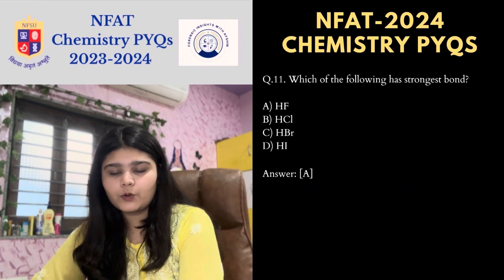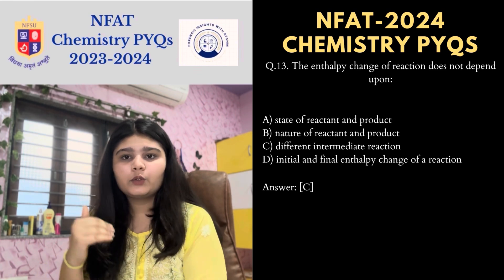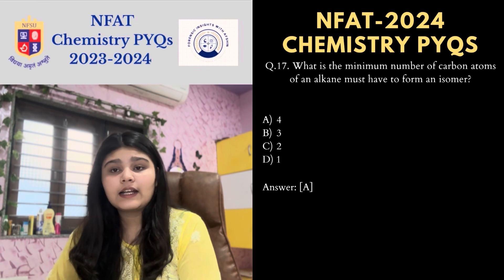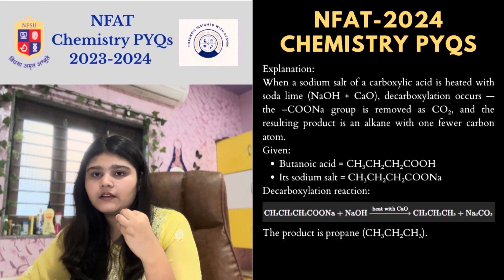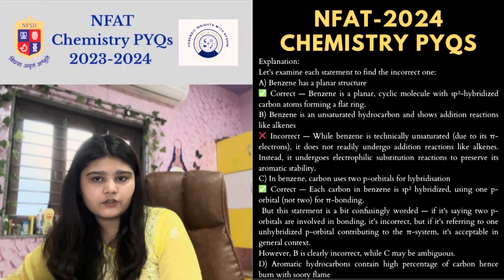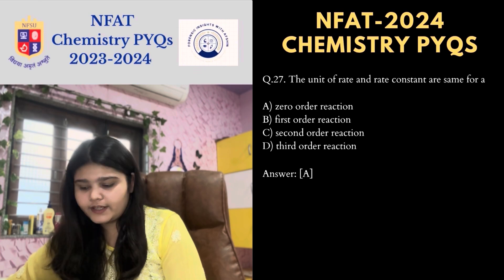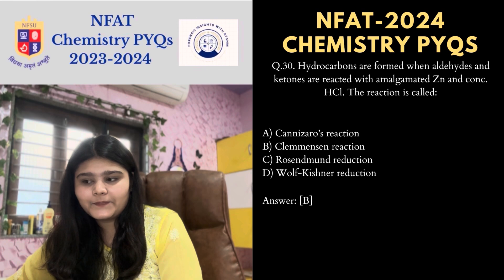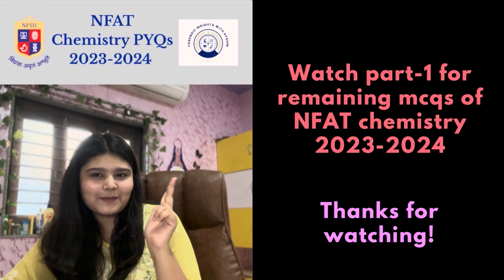NFAT Chemistry Previous Year Questions 2023-24|| Part-2 || BSc-MSc Forensic Sciences || NFSU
This video is part 2 of NFAT Chemistry previous year questions, covering the remaining MCQs of NFAT 2024. If you haven't watched part 1 yet, check it out for NFAT 2023 and some 2024 MCQs.

All the best to NFAT 2025 aspirants! Take care!